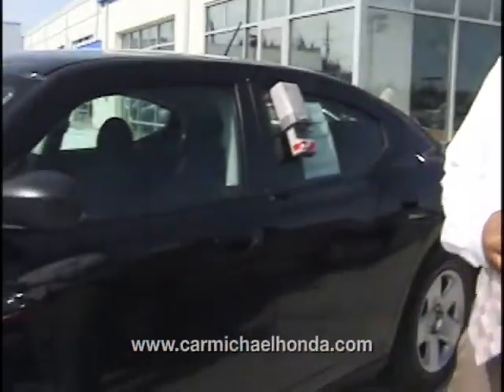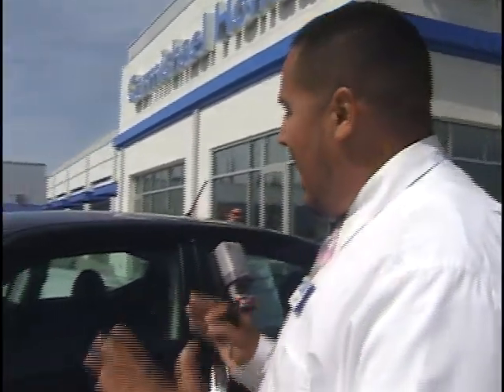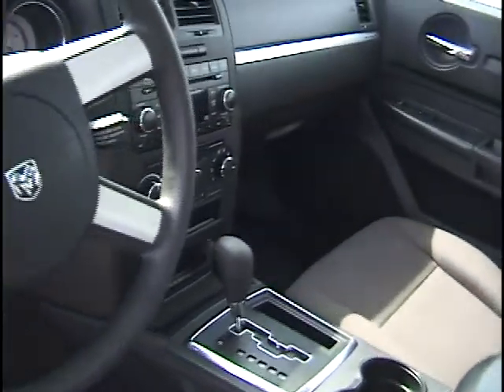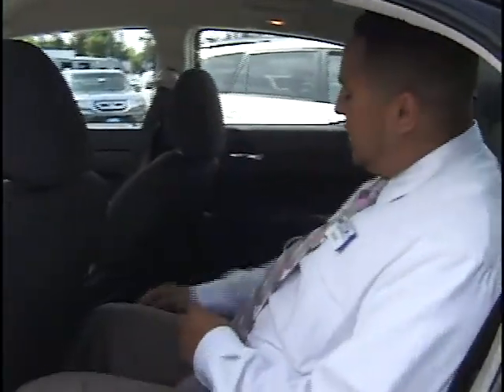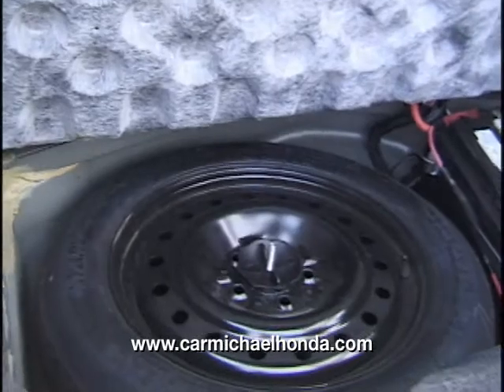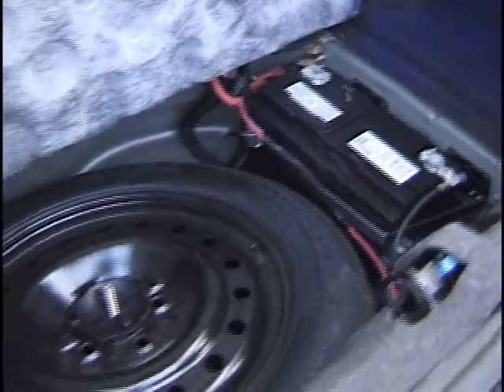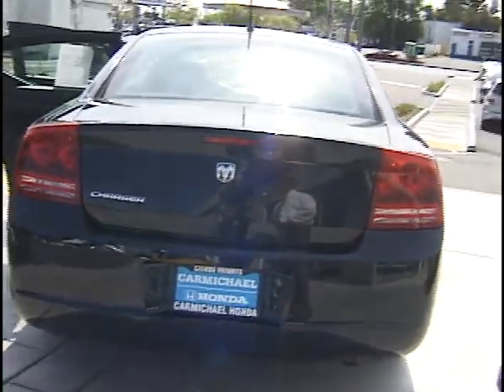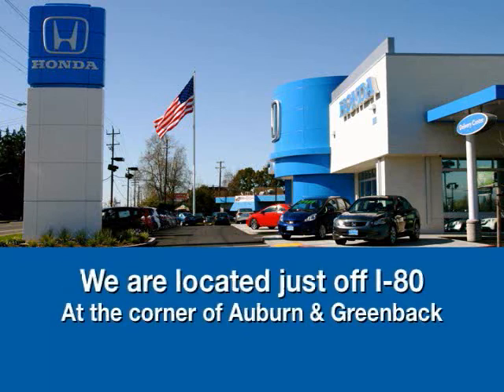Carmichael Honda - 2008 Dodge Charger